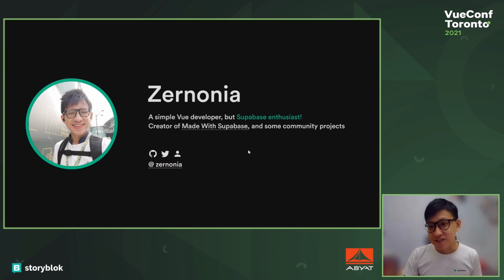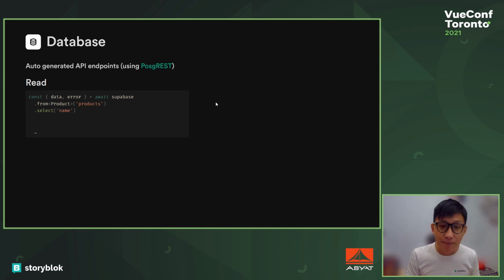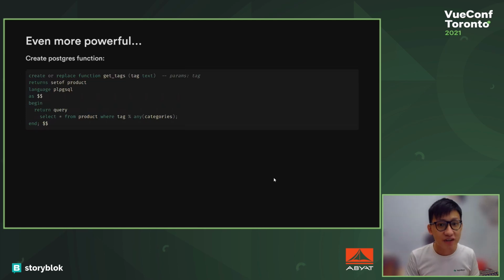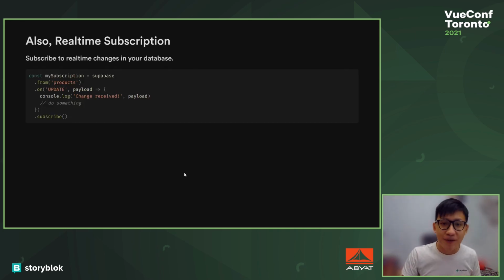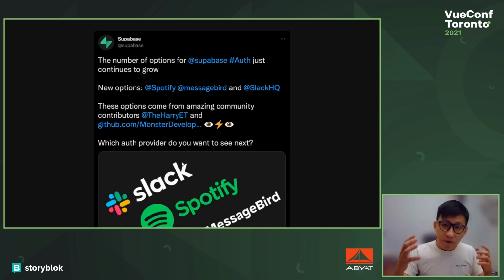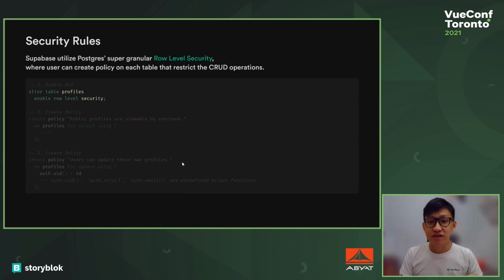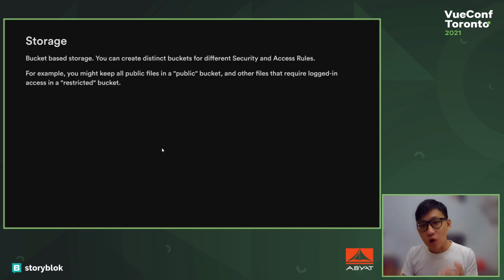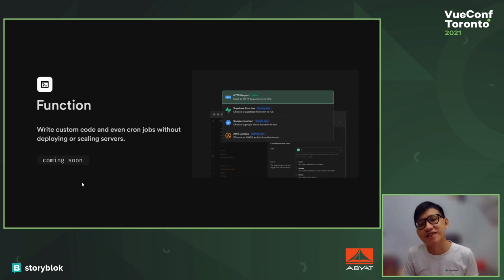Vue 3 and Supabase by Zernonia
Introduce Supabase (Open Source Firebase alternative) to Vue Developer. Share how to setup Authentication and Database using Supabase in minutes.

Jobs -
Abyat is looking to hire talented developers for their new world class product. Apply now